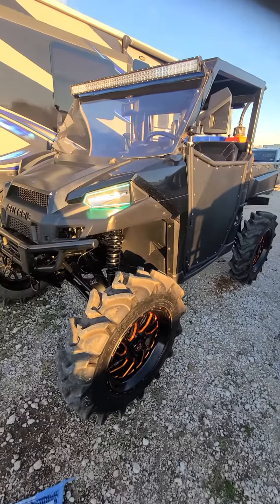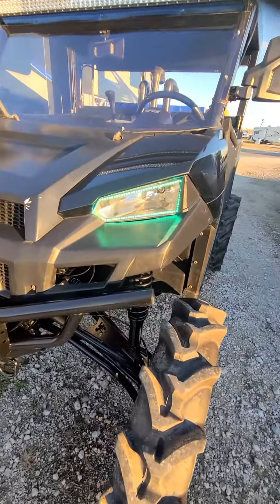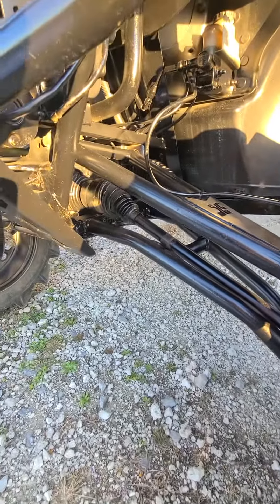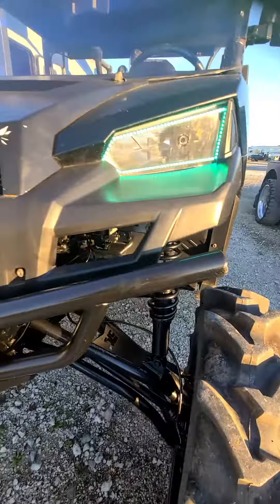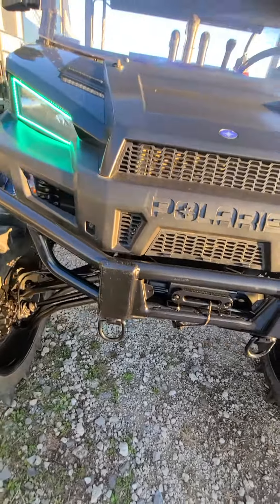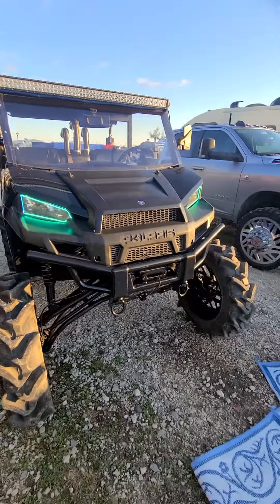2015 ranger xp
bought a used xp and added some extra accessories  I chopped the cage and cleaned it up to be one of the cleanest and simplest rangers around 👍💯😎